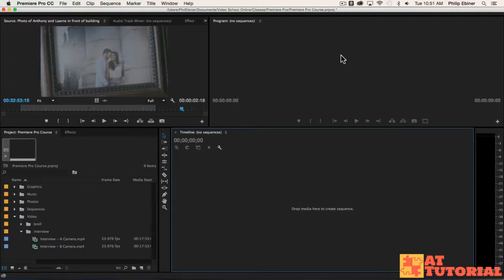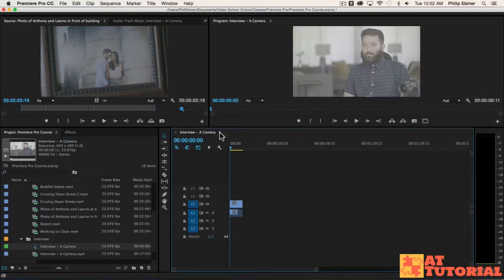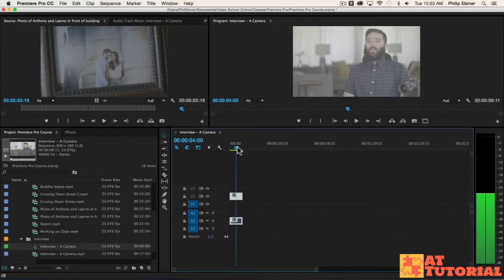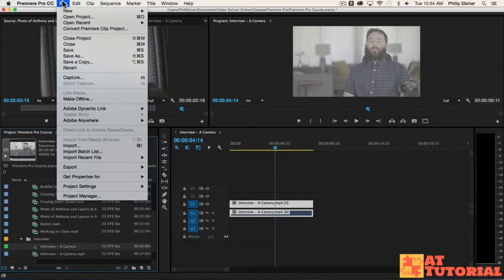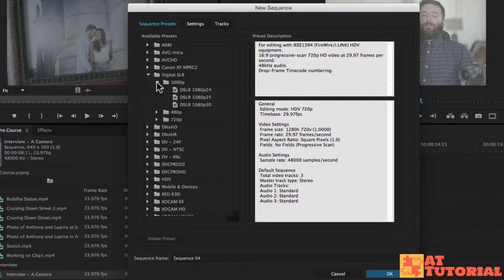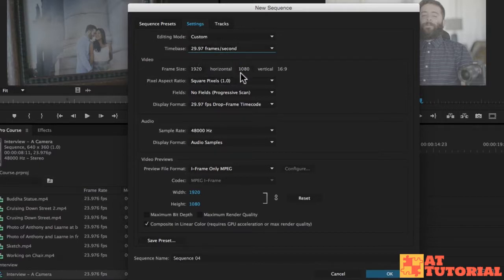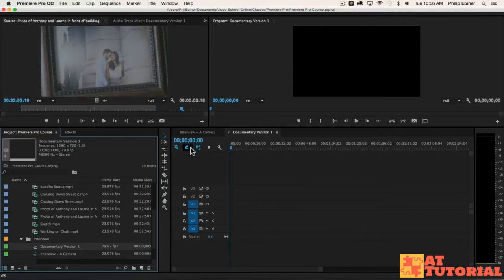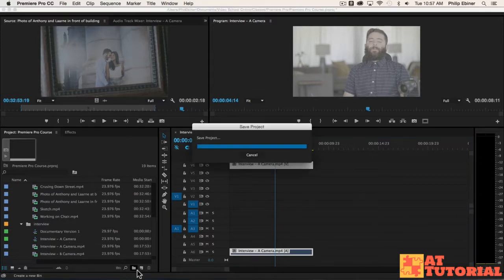Adobe Premiere Pro CC tutorial - Create a New Sequence and Understand the Timeline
In this lesson of the Adobe Premiere Pro course, you'll learn how to create a new video sequence with the right settings.